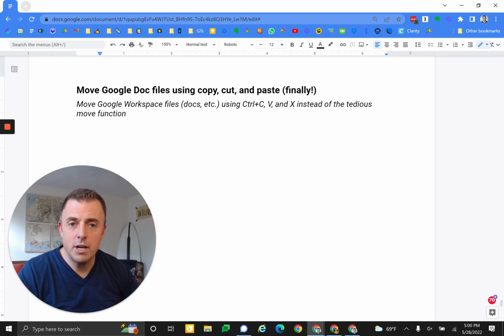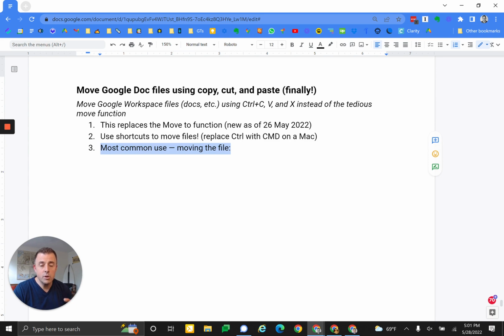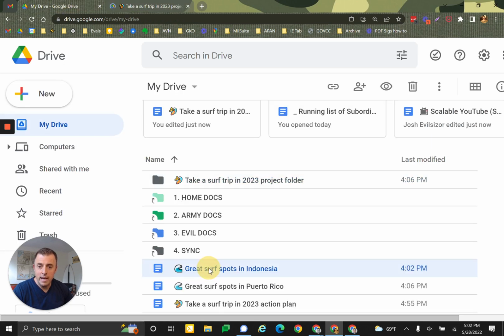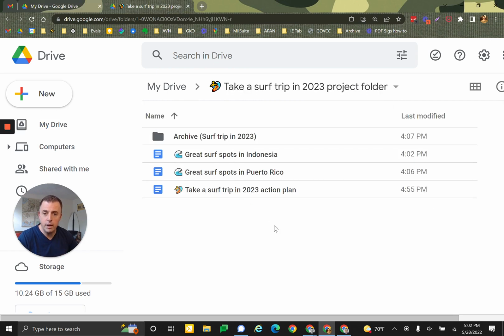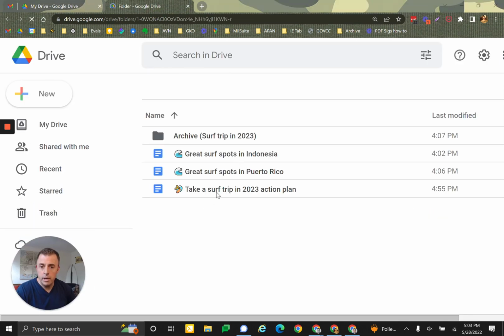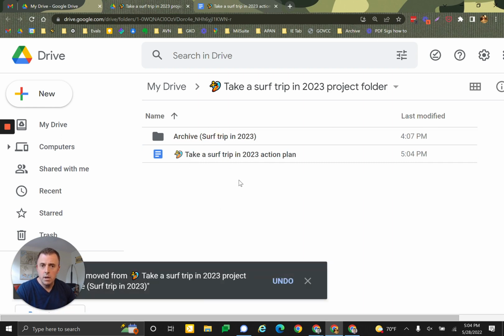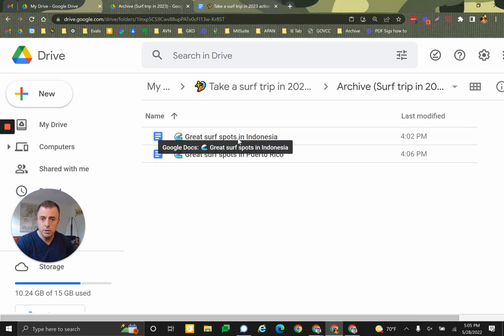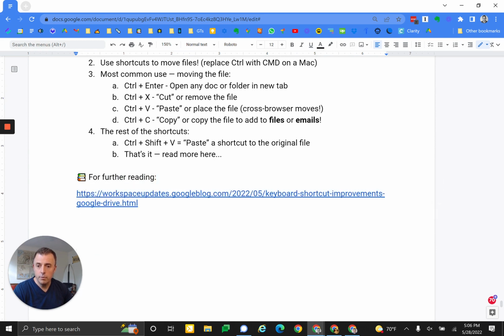Move Google Doc files using copy, cut, and paste (finally)!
Move Google Workspace files (docs, etc.) using Ctrl+C, V, and X instead of the tedious move function!

The notes from today’s video are below:

This replaces the Move to function (new as of 26 May 2022)
Use shortcuts to move files! (replace Ctrl with CMD on a Mac)
Most common use — moving the file:
Ctrl + Enter - Open any doc or folder in new tab
Ctrl + X - “Cut” or remove the file
Ctrl + V - “Paste” or place the file (cross-browser moves!)
Ctrl + C - “Copy” or copy the file to add to files or emails!
The rest of the shortcuts:
Ctrl + Shift + V = “Paste” a shortcut to the original file